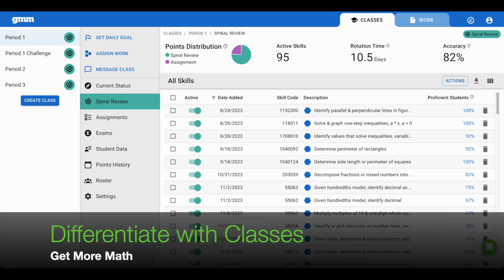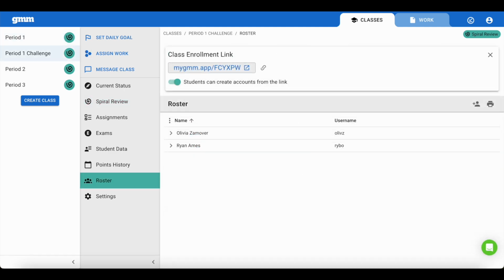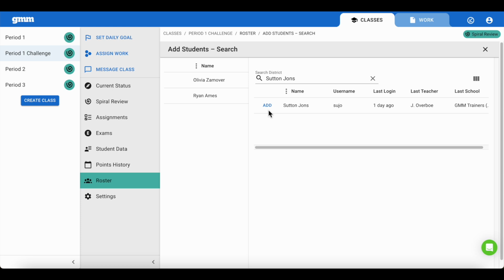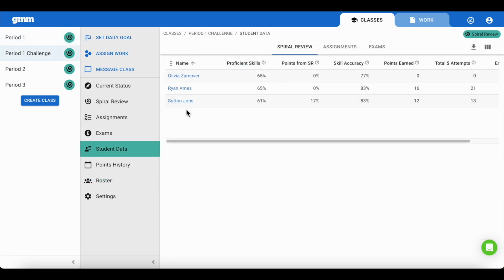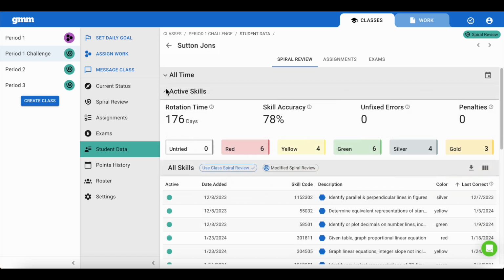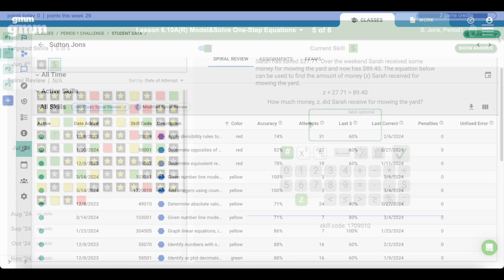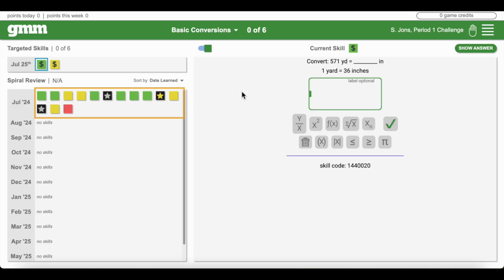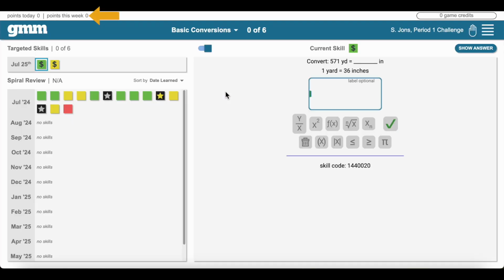Differentiate with Classes